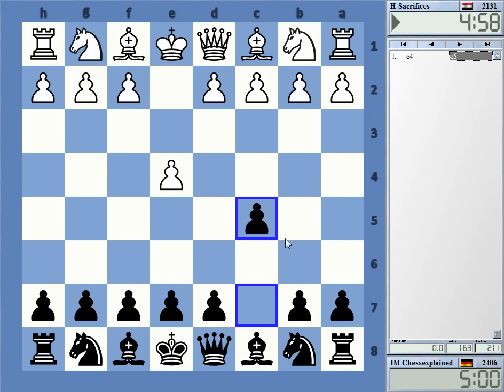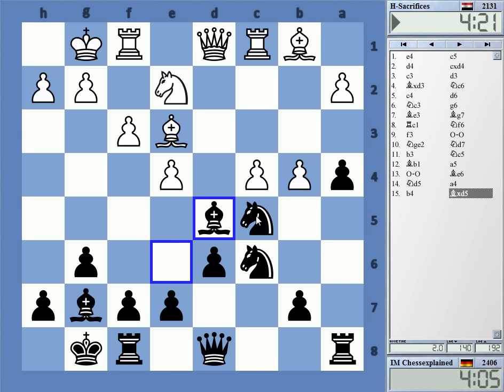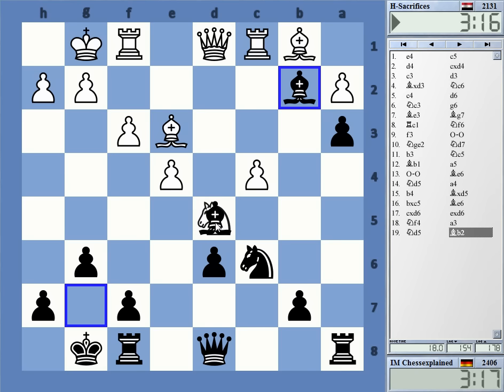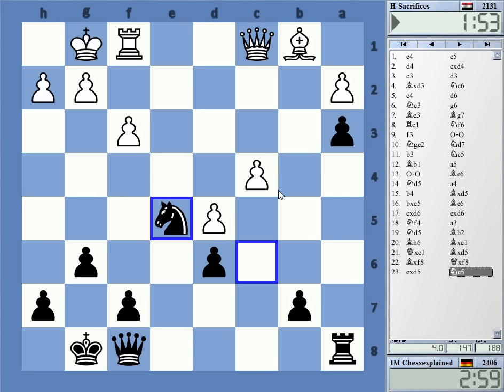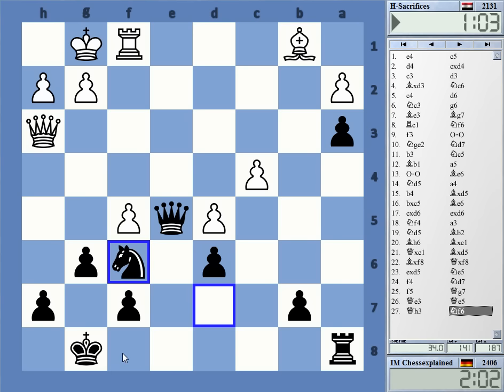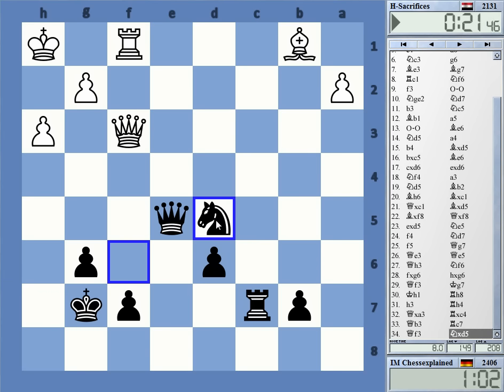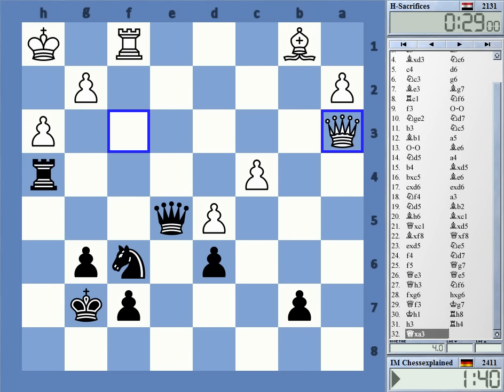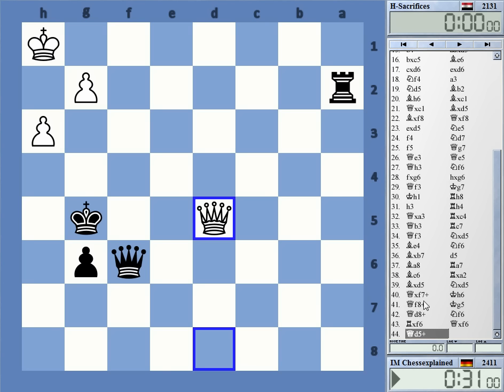Blitz Chess #2878 with Live Comments Sicilian Smith Morra vs H Sacrifices with Black